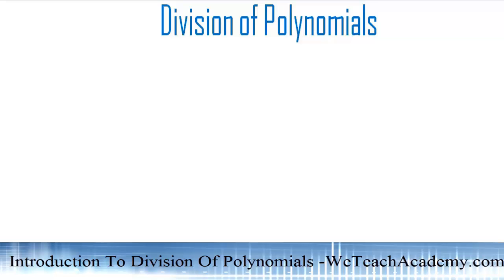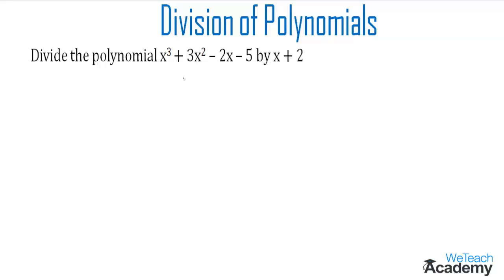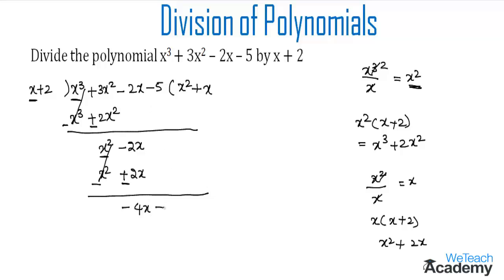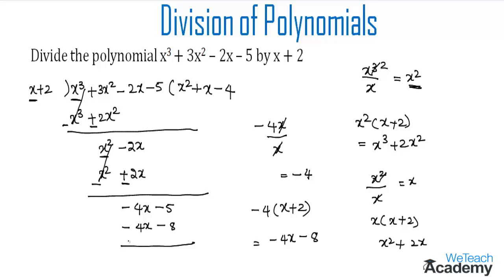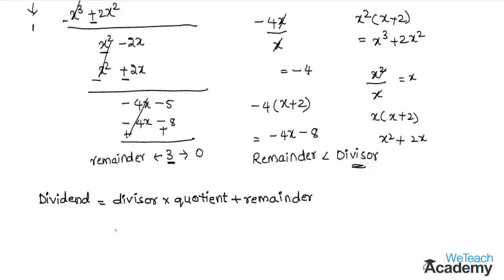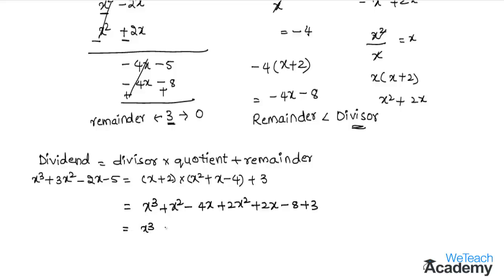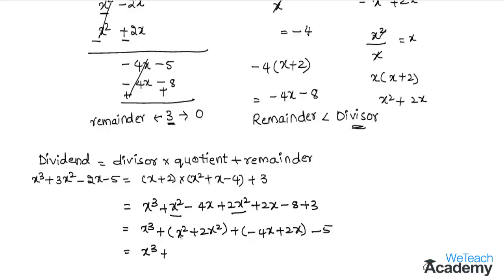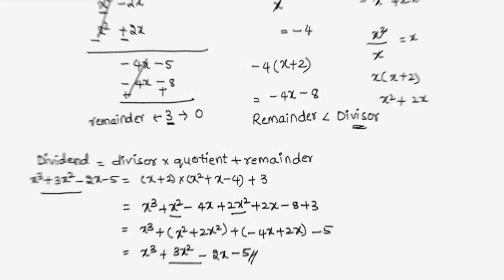Introduction To Division Of Polynomials / Maths Algebra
Chapter : Polynomials
Lesson  : Division Of Polynomials